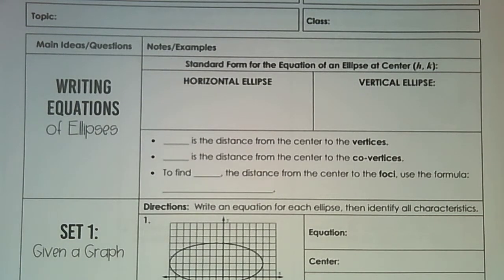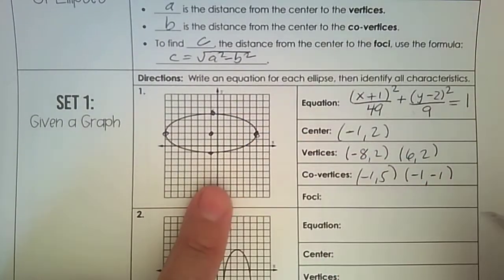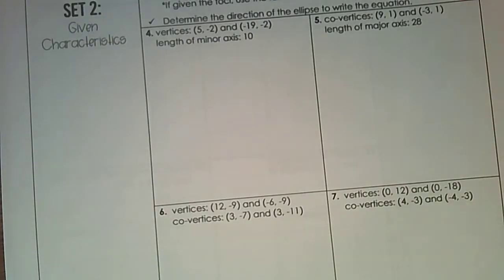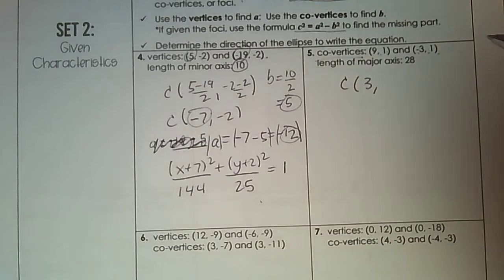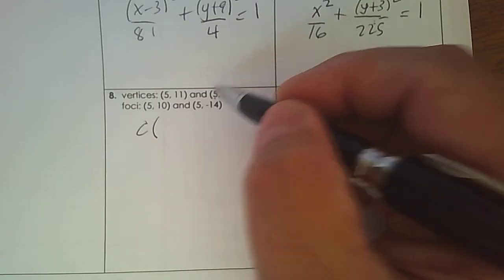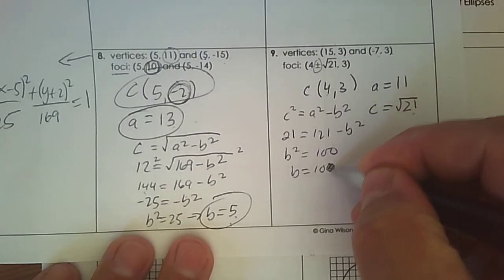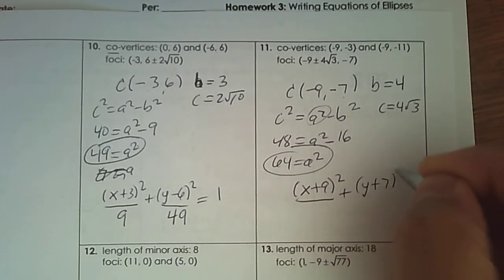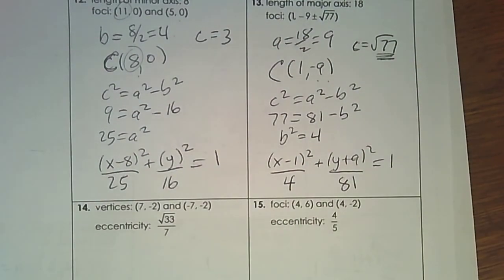Ellipses Lesson Part 2